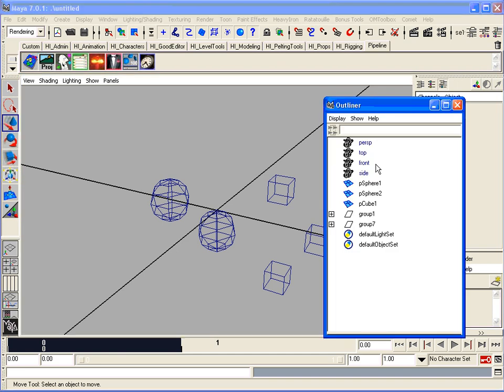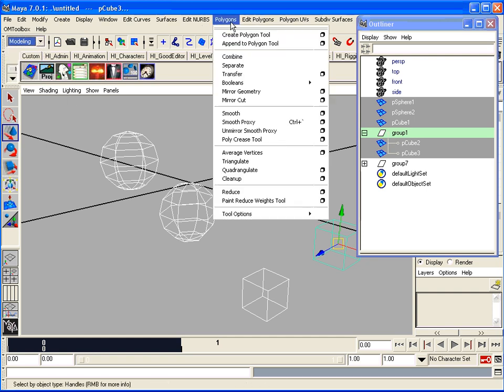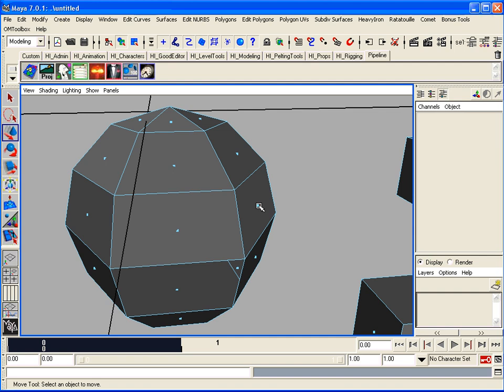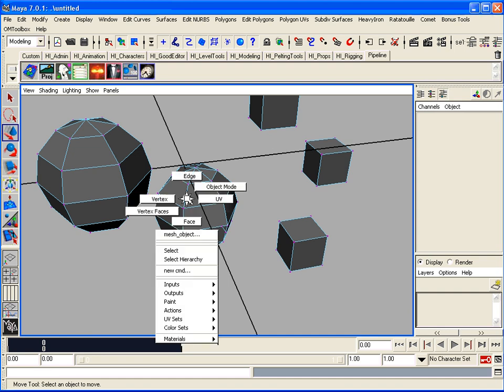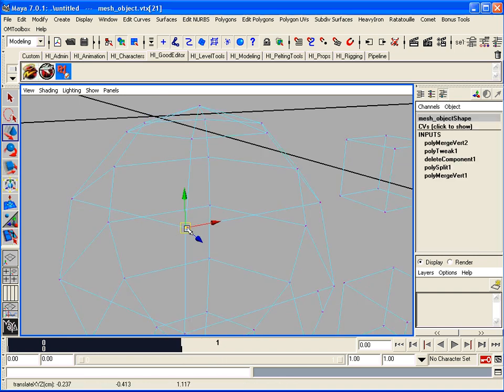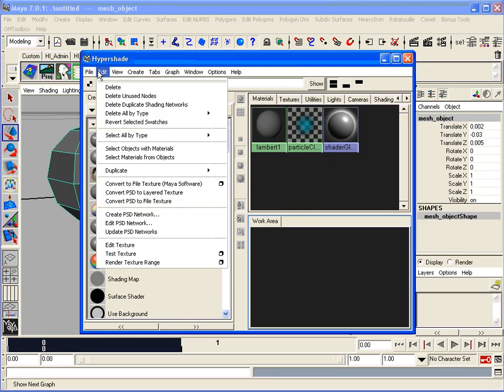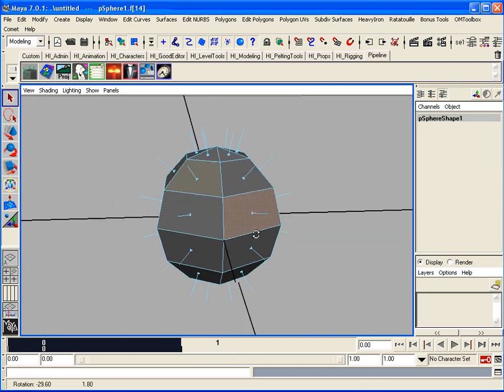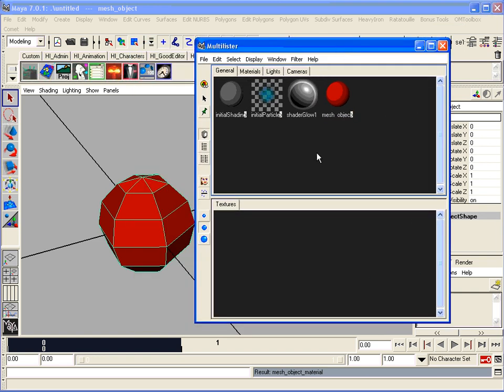Cleanup All (Pipelines Class)